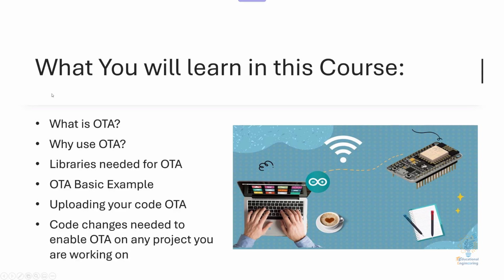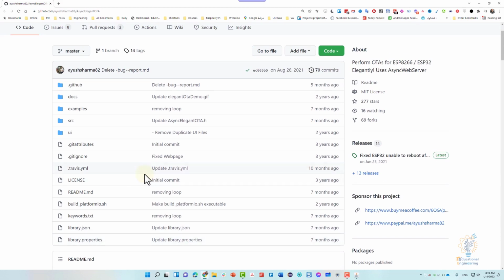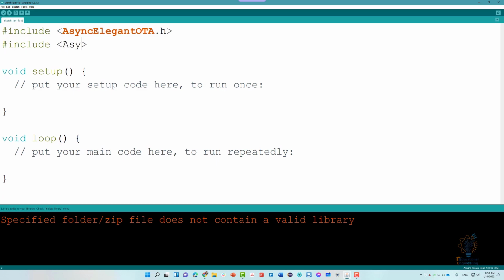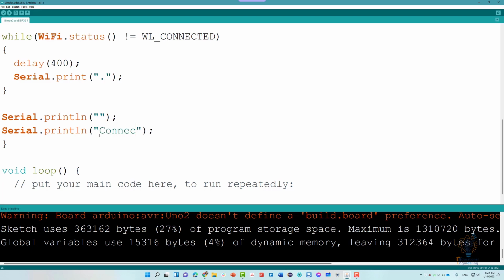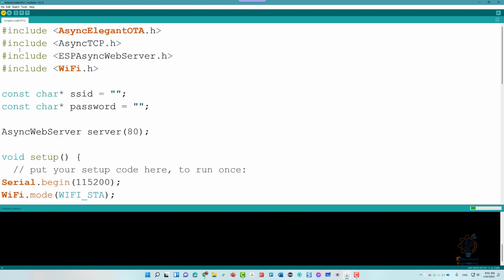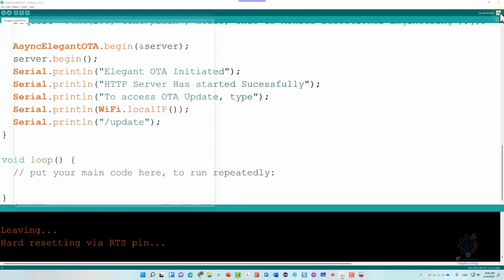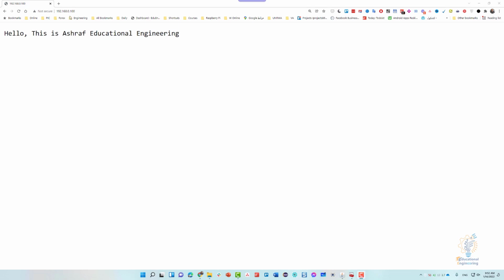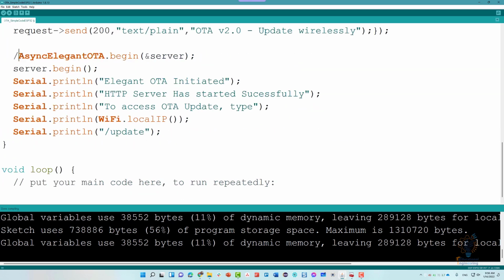ESP32 OTA Programming – Full Course for Beginners & Experts 🔧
Looking to level up your skills with the ESP32 microcontroller? In this full course on ESP32 OTA Programming, we’ll teach you everything you need to know about over-the-air firmware updates—an essential skill for building scalable and connected IoT devices.

What You’ll Learn:

How to set up your ESP32 for OTA programming
Understanding OTA firmware updates and security
Step-by-step guide to writing and deploying OTA updates
Troubleshooting common issues
Best practices for optimizing your OTA process
This course is perfect for beginners and experienced developers who want to integrate OTA updates into their projects, ensuring remote firmware management without the need for physical access to devices.

💡 Perfect for:

IoT developers
Anyone interested in advanced ESP32 programming
By the end of this course, you’ll have a fully functional OTA setup for your ESP32 projects and the confidence to deploy it in real-world applications.

🚀 Unlock Unlimited Learning & Resources 🚀
🎯 Free Courses, eBooks, Tutorials & More: Join Our Newsletter

🌐 Let’s Connect!
💼 LinkedIn: Eng. Ashraf Al Madhoun

Ashraf Explains
🎓 "Discover exciting engineering & technology content designed to enrich Arabic online resources. Learn from unique tutorials in various engineering and technical fields."